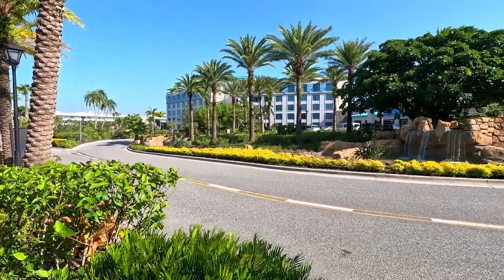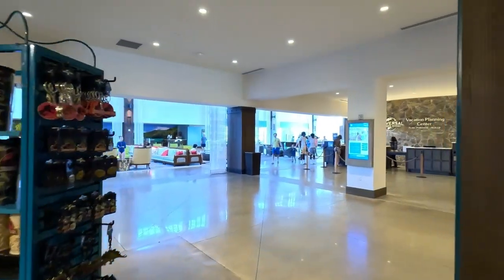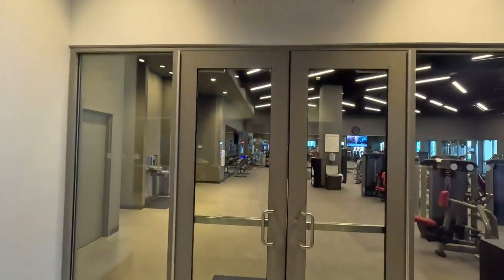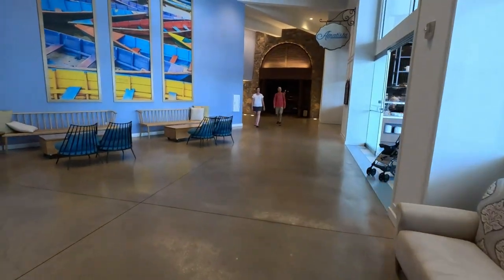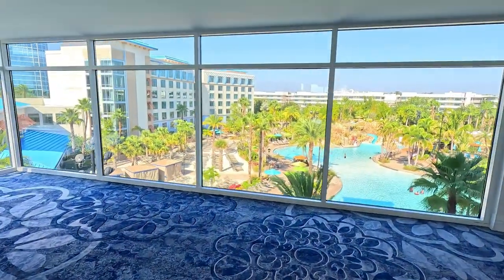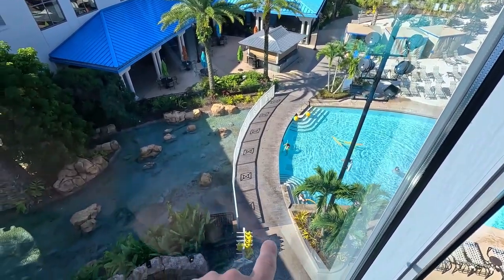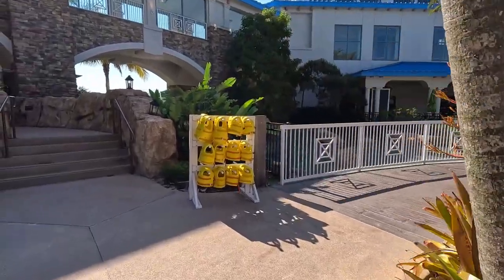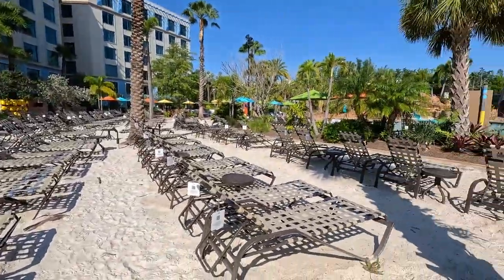Unveiling the breathtaking beauty of Loews Sapphire Falls Resort | Universal Studios $ saving tips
Resort tour of Loews SapphireFallsResort in orlandoflorida which is right outside of universalstudios. This resort is very nice with perks that carry over to the parks. You can get in an hour early to the parks and there is a water shuttle that brings you right outside the park gate. Book with an americanexpress platinum card for 2 nights or more and receive $200 statement credit and also $100 to use at the resort.

My wife (Jessica) and I (Eric) took our first cruise in 2010 as a newly married couple and enjoyed every minute of it. Now we are a family of 4 with two younger kids who also love to cruise! I want to share our cruising experiences with you and offer some helpful tips along the way. Please help us out by liking and sharing which helps the channel grow.